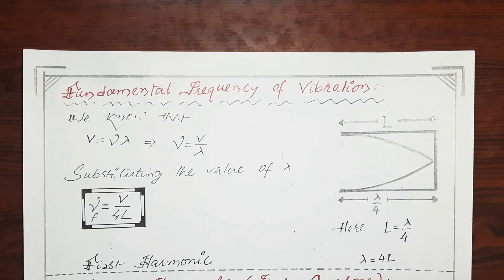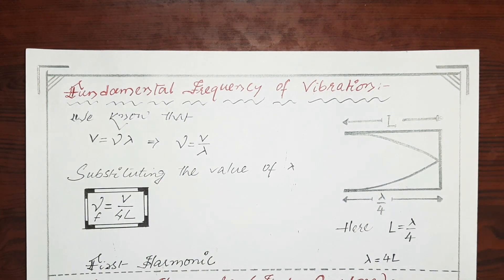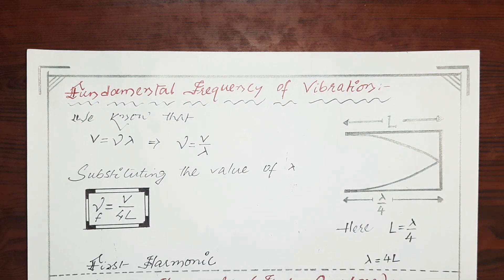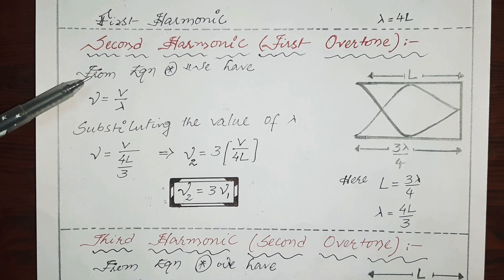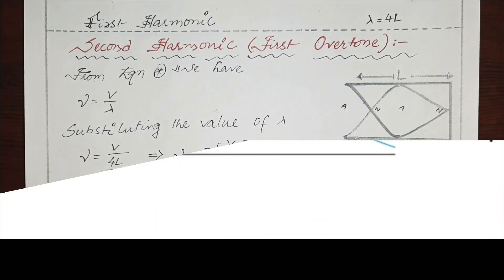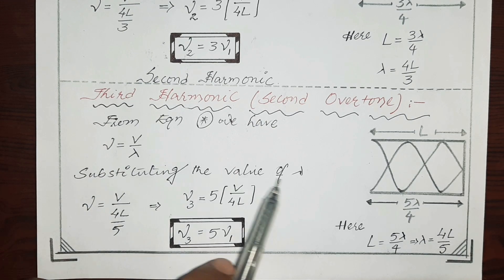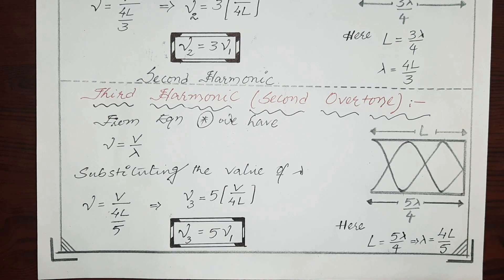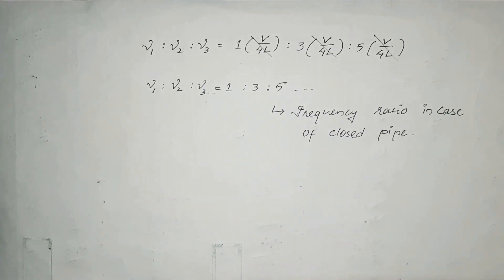WAVES for intermediate second year chapter-1 (Part-5)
Concepts of waves by Abdul Rasheed (M.Sc physics)Ou hyderabad..it is very useful for intermediate second year students
year 2020